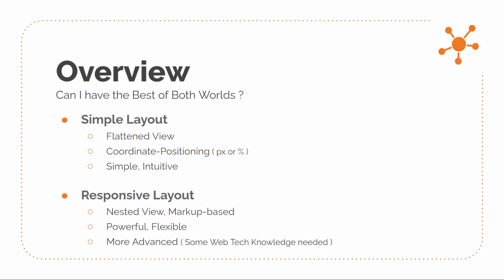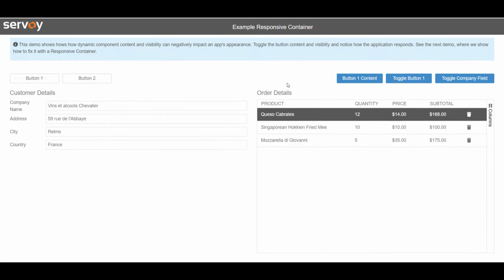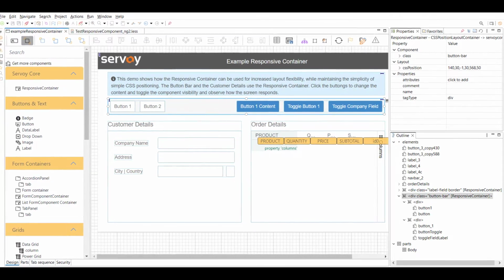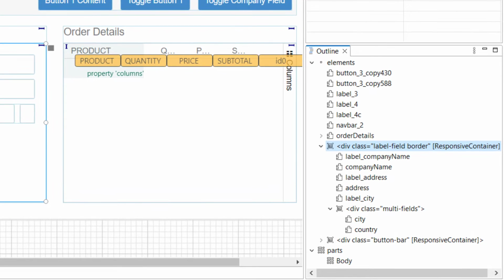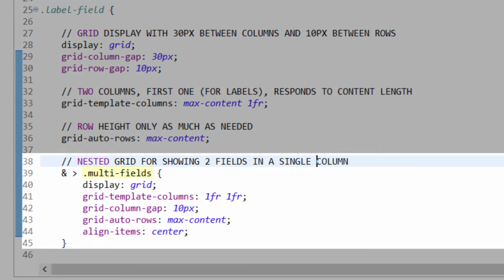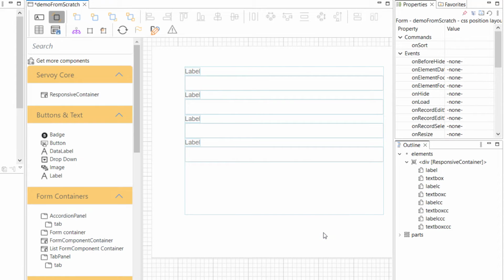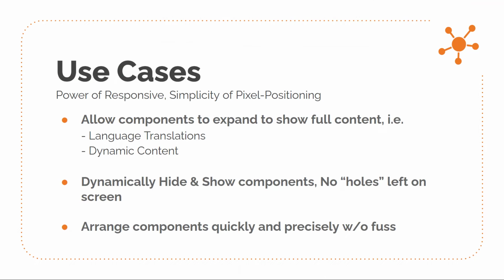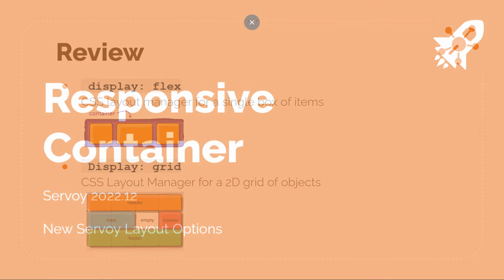Servoy's Responsive Container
New feature from Servoy’s latest offering (2022.12), the "Responsive Container" allows developers to use the Simple Layout manager to build forms, yet manage regions of responsive content on those forms. The result is productivity and power. Watch to see how it works!